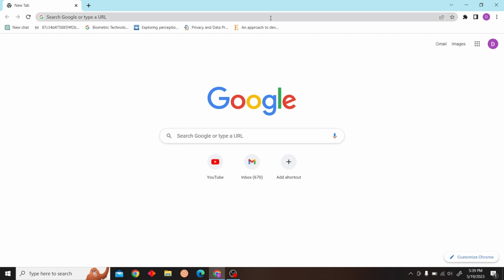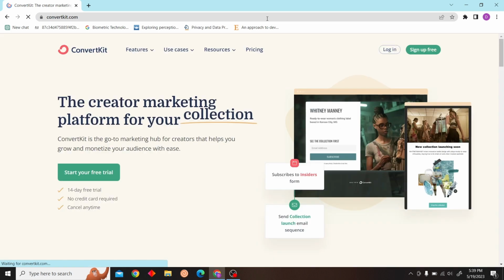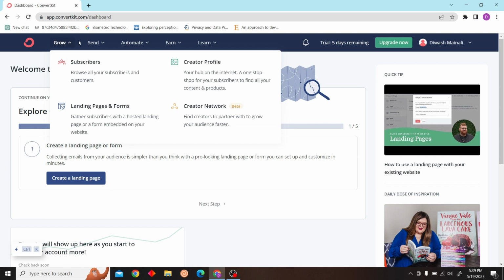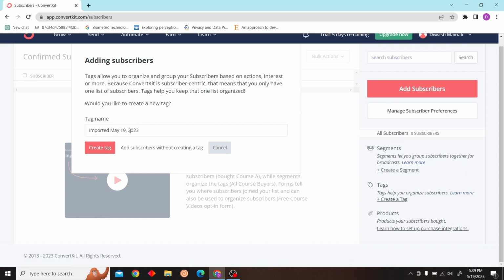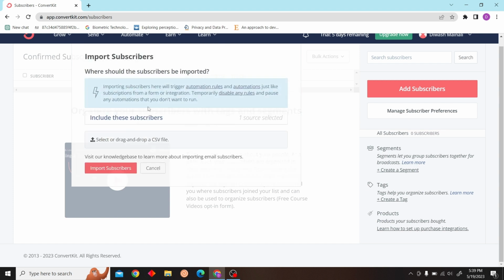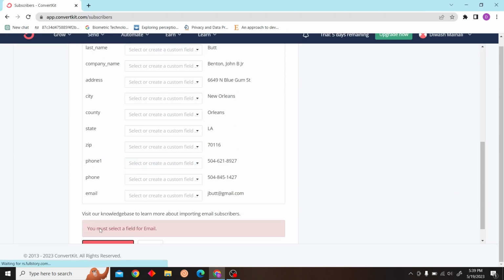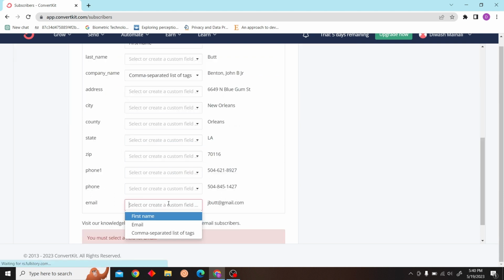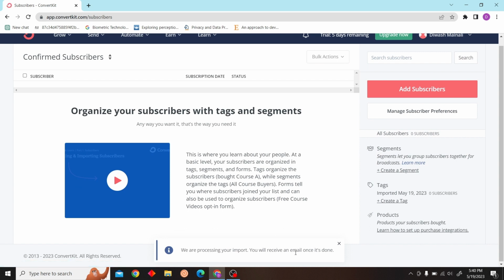How to Add Subscribers to Convertkit (Quick & Easy)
In this short video, I'll show you how to add subscribers to your Convertkit campaign in just a few simple steps.

Adding subscribers is one of the easiest ways to boost your growth on Convertkit. By adding subscribers to your campaign, you'll increase your chances of being recommended by YouTube and other social media platforms. Watch this video to learn how to add subscribers in Convertkit in a hurry!